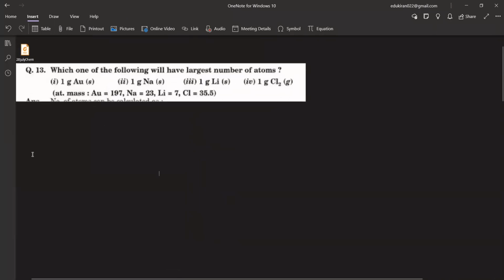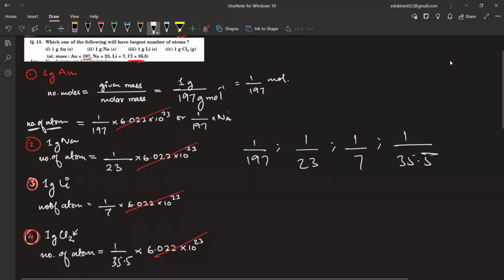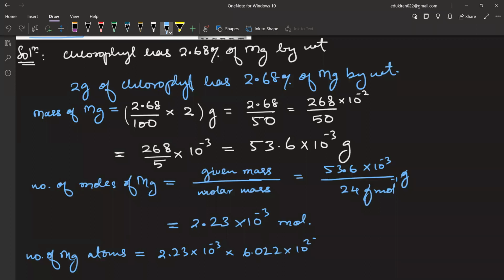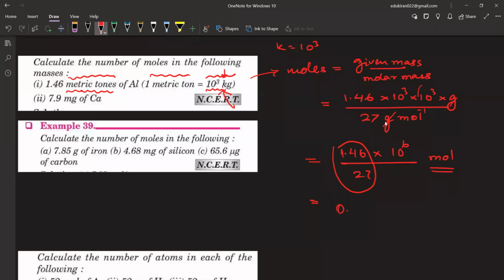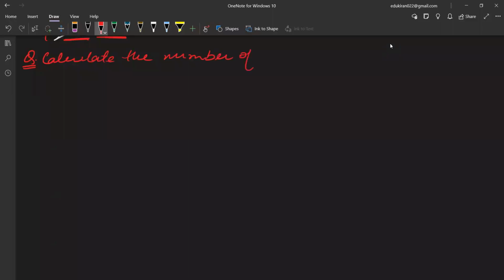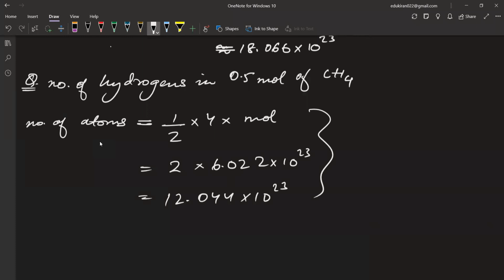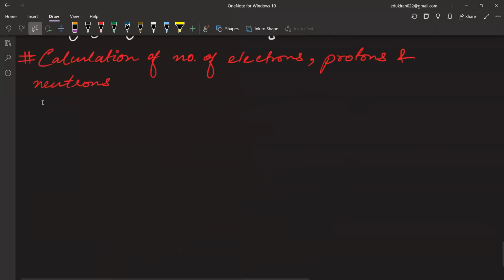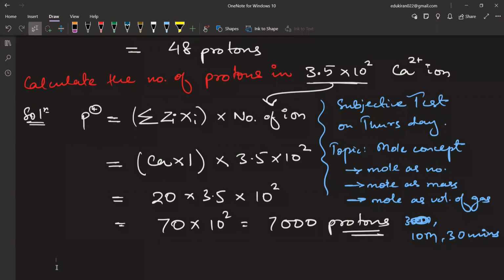Learnivio | Mole Concept Numerical | Basic Concepts of Chemistry | Lect 2 | 11th MEB | 02-08-2022